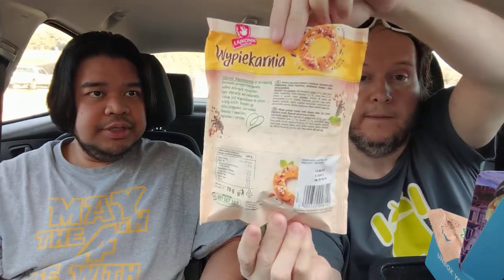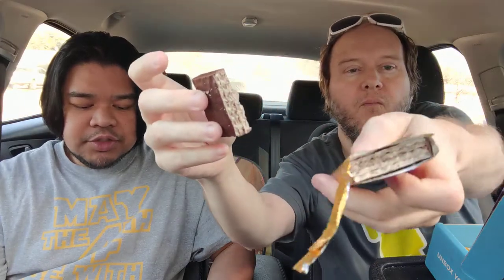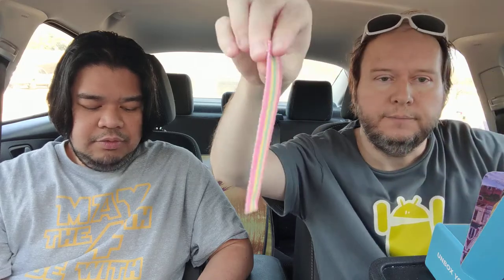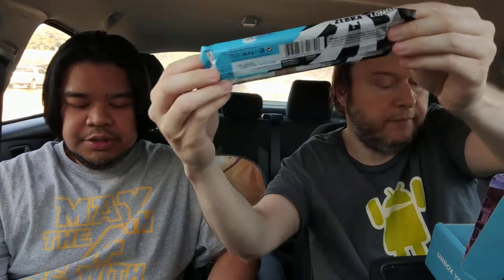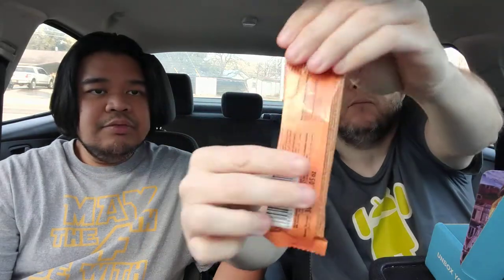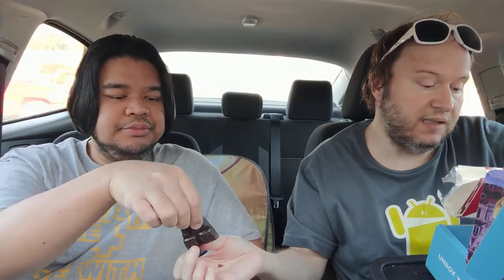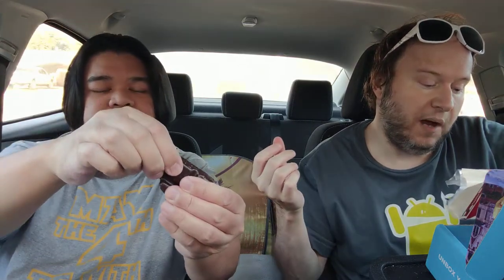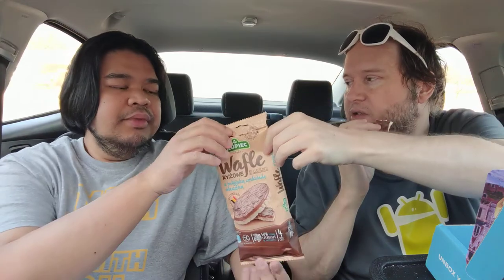Unboxing Poland Crate box Review